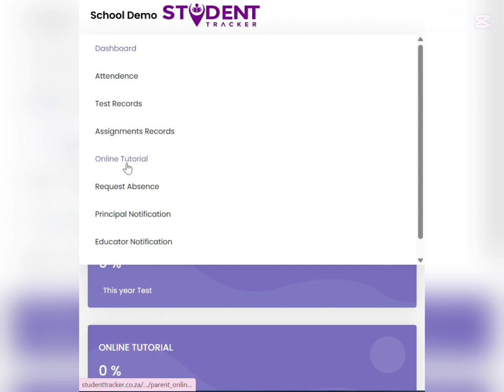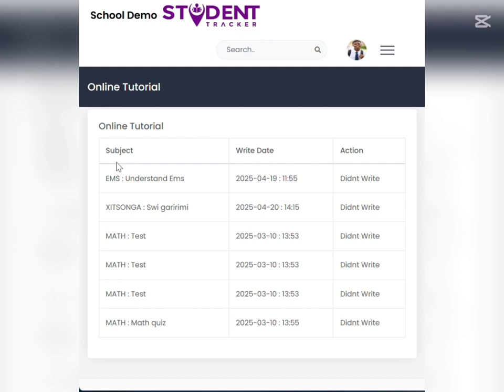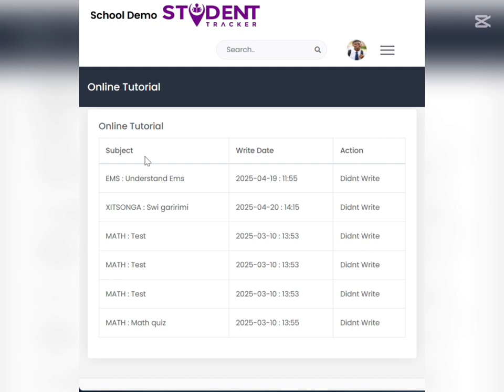How Online Tutorial works in Parent Account_Student Tracker App_VID#4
NOTICE FOR [Parents]
Presenting Parents to our series video that will help parents on how to use and understand Student Tracker App better.

Here is a video to guide you on HOW ONLINE TUTORIAL WORKS In The Parent Account.

Student Tracker is a tool designed by Go Online Pty (Ltd), used by School Principals, educators, parents & students to monitor and track student progress in various areas such as attendance, grades, behavior, and academic performance. It helps teachers and administrators to easily access and analyze student data, identify areas of improvement, and provide targeted support to students. Student Tracker can help improve student outcomes by ensuring that they are receiving the necessary resources and interventions to succeed. @GoOnlineptyltd

You can also join our WhatsApp channel to keep informed.
for further assistance in logging in or any inquires contact Mr V II Tlakula